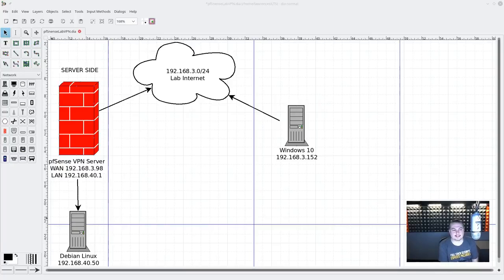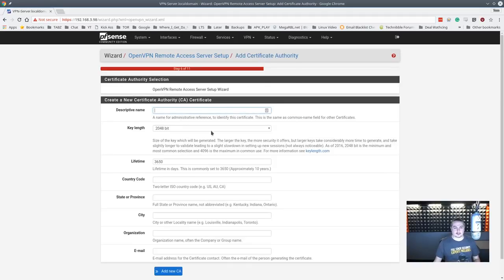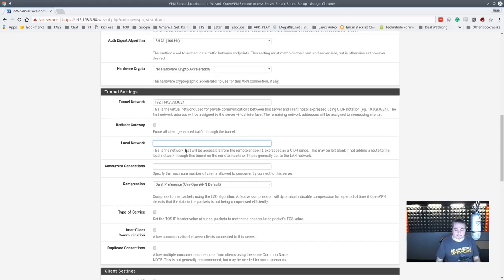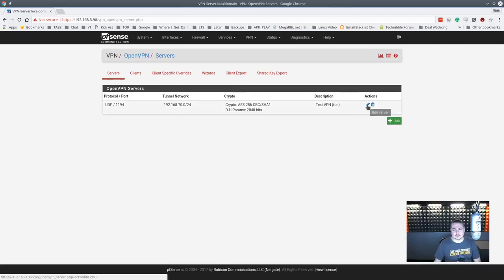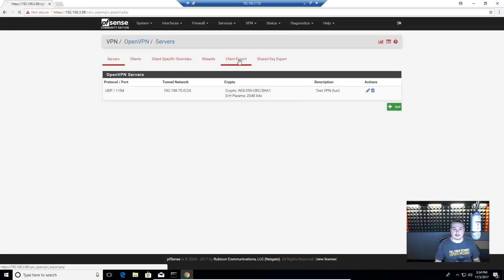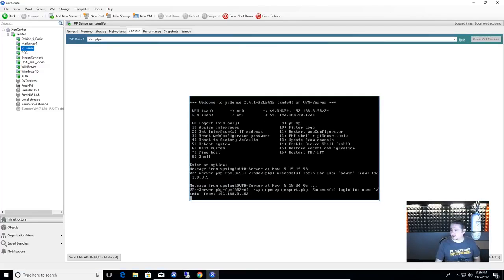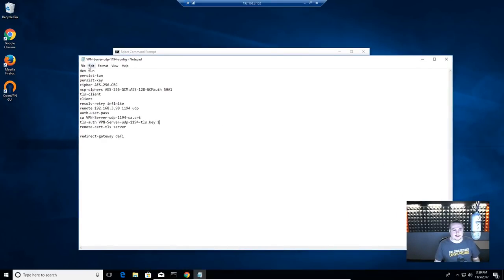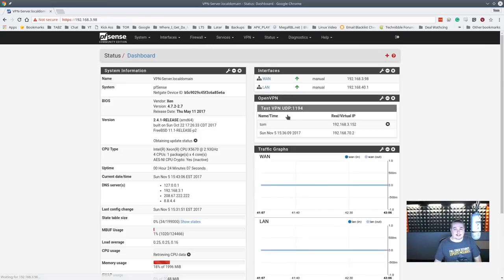How to setup OPENVPN and REMOTE ACCESS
credits to owner
Dont for get to " LIKE" 👍